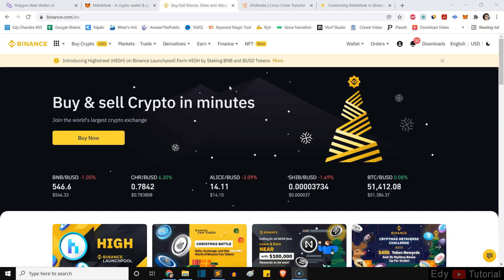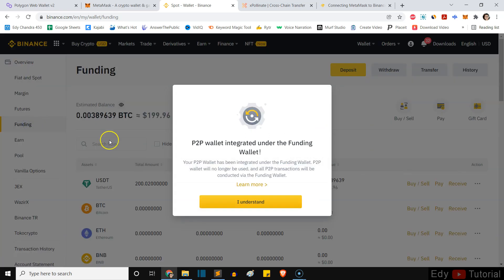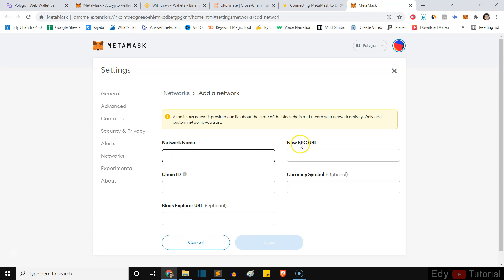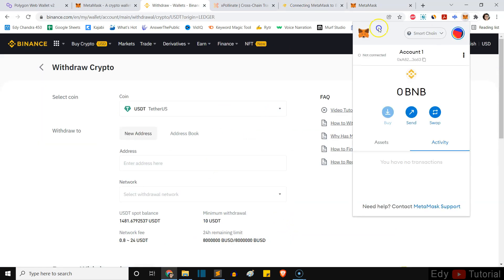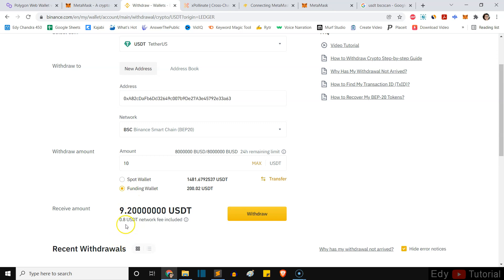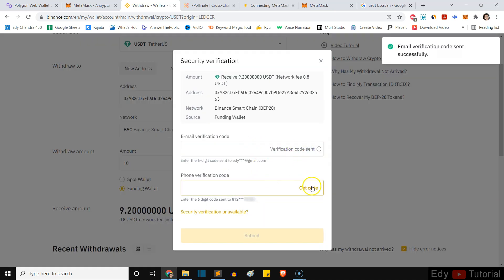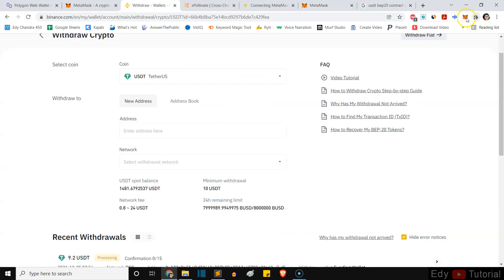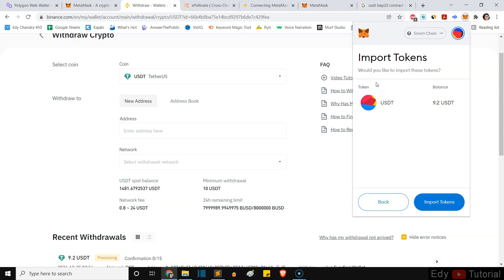How to Send USDT from BINANCE to METAMASK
Here is how to transfer USDT from Binance to Metamask. We will use Binance Smart Chain network and send USDT directly using BEP20 network to our Metamask wallet.

Links mentioned:
Binance Smart Chain Network article:

USDT bep20 contract address:
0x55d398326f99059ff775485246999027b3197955